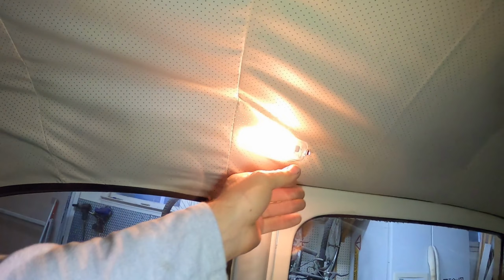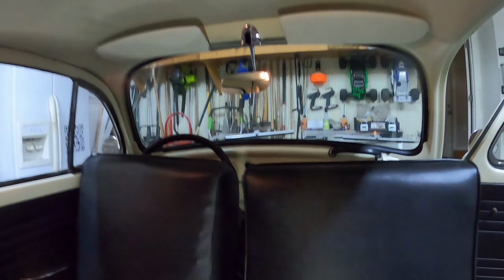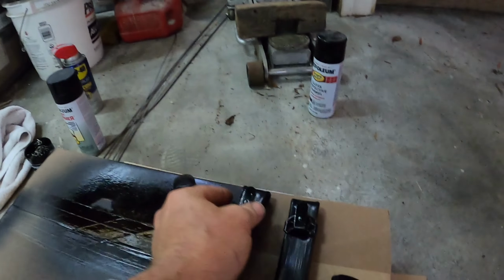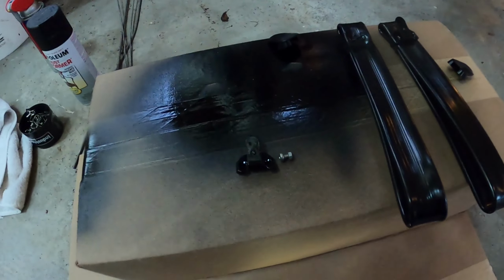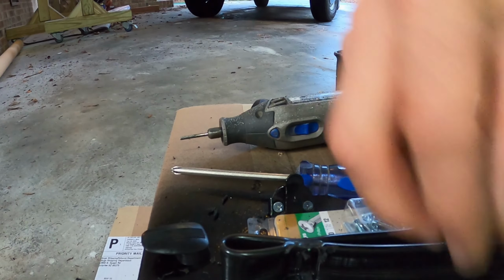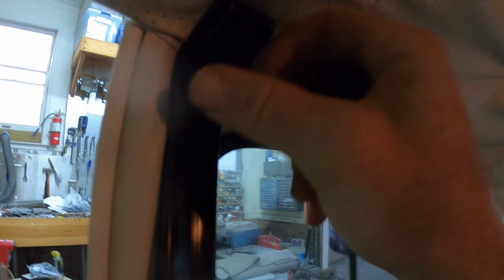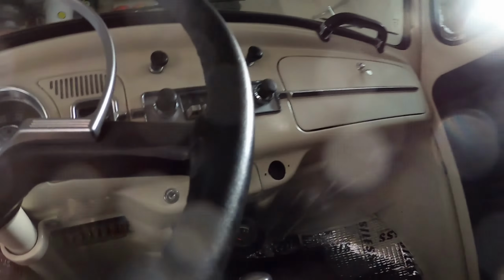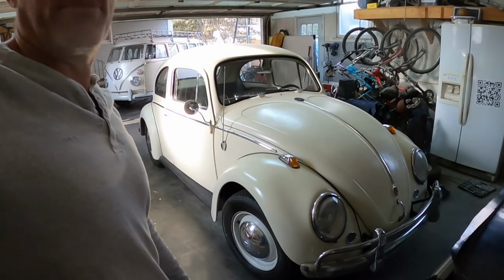1961 VW Beetle (65 Pan) - Assist Straps and Rogue Horn Problem - 133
This is the 133rd video on the 1961 VW Beetle with 65 pan.  In this video I install the assist straps and fix a problem with the horn going off all the time.